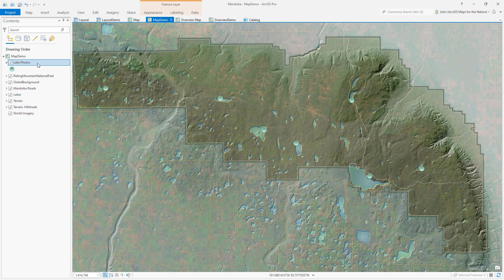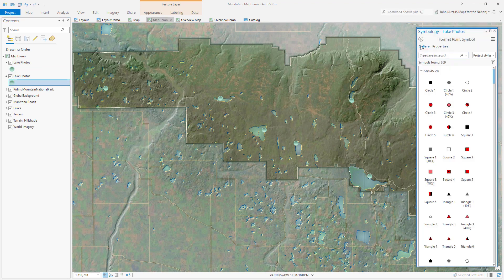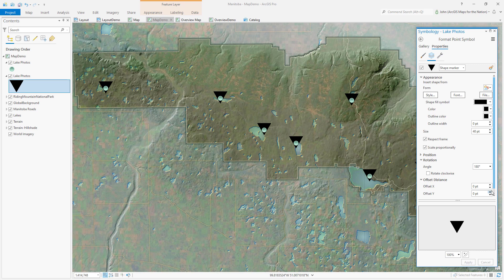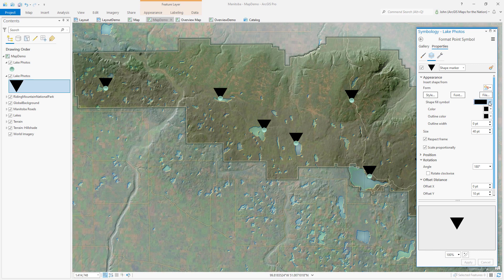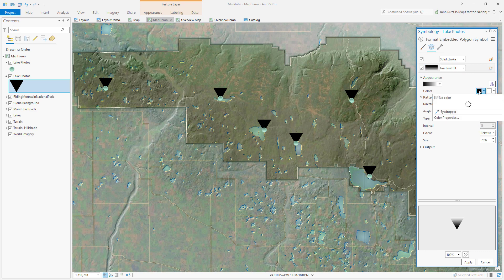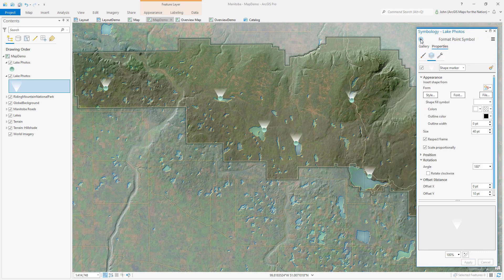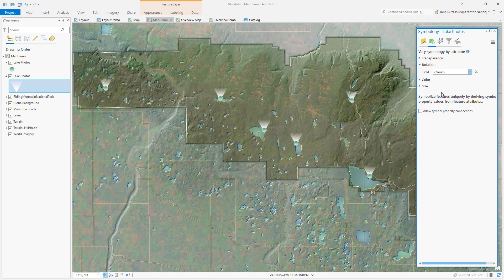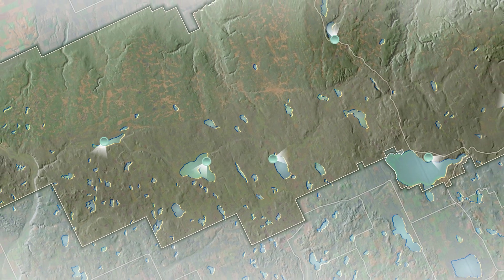One Minute Map Hack: View-Angle Map Symbols with Smart Rotation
Here's a mega-quick way to create a little glowing view-shed sort of thing that rotates based on data. Really handy for photo-direction reference map points. This is the quick version but you can play with the symbol to make it look as glowy as you like!
Happy photo mapping! John